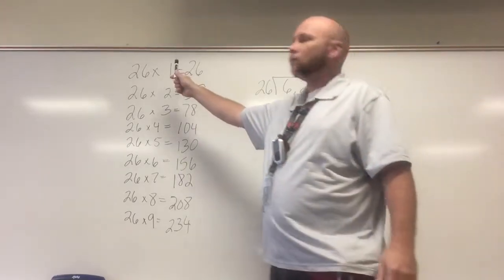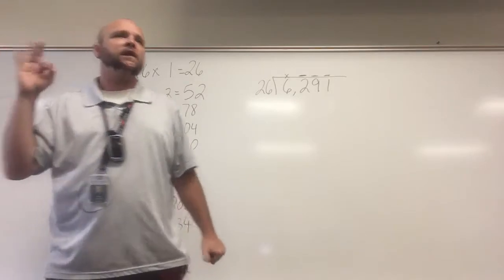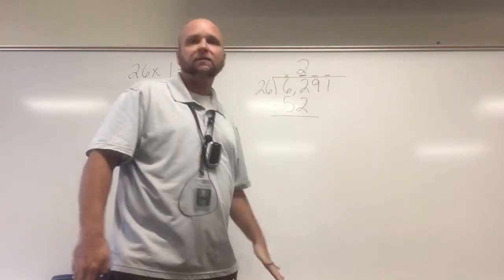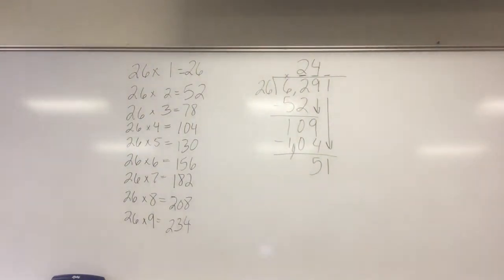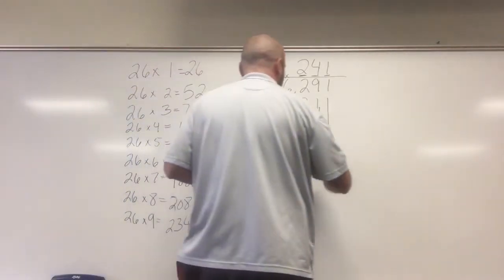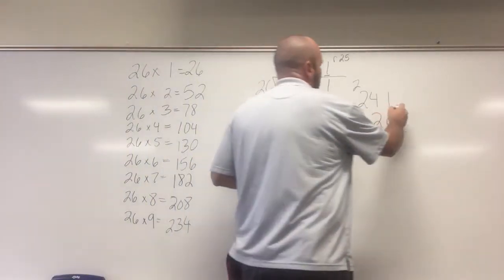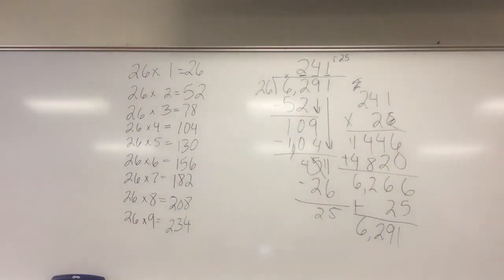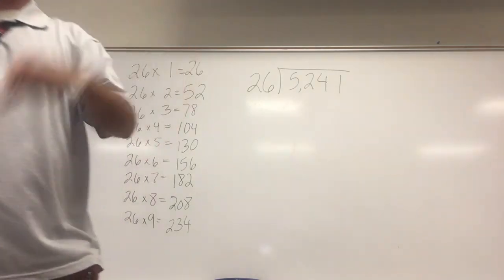Division practice class one 9/19/2016